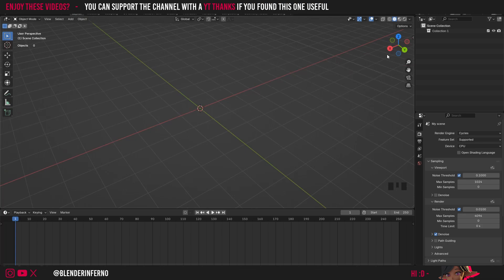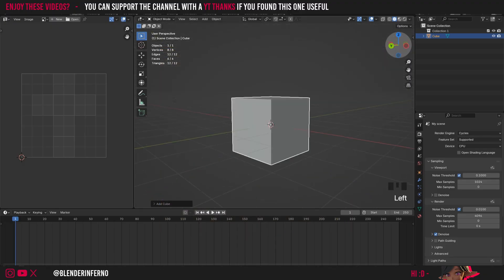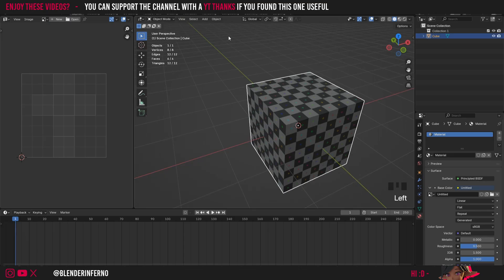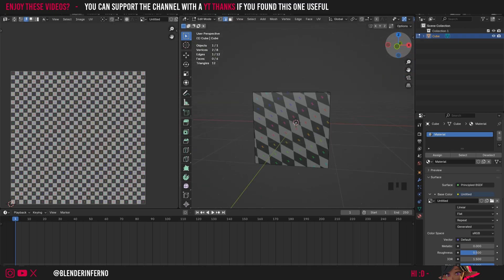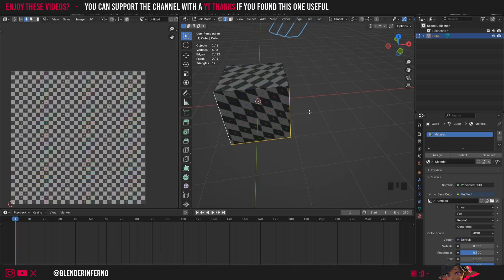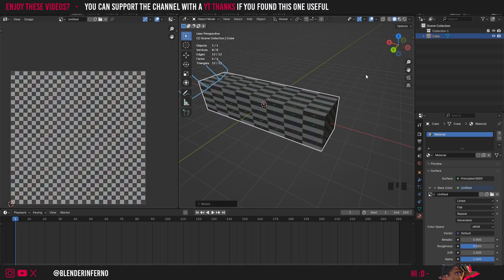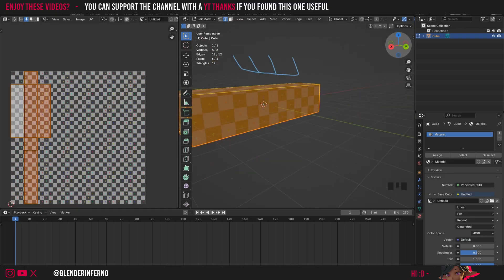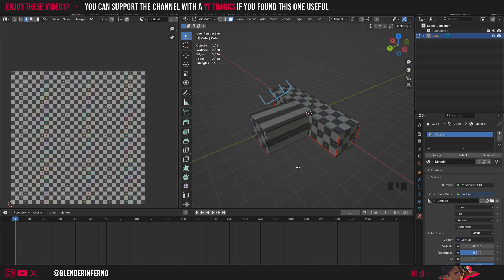UV Unwrapping Basics in Blender 4.5 for Absolute Beginners!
Today we learn how to unwrap cubes and cuboid objects in blender 4.5 and why it's important. These are some essential fundamental skills to UV unwrap anything!